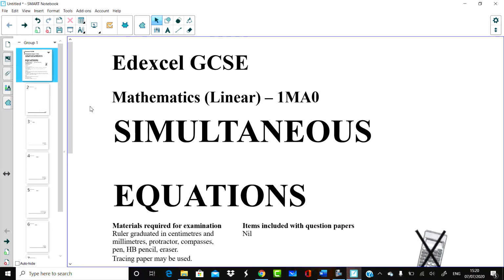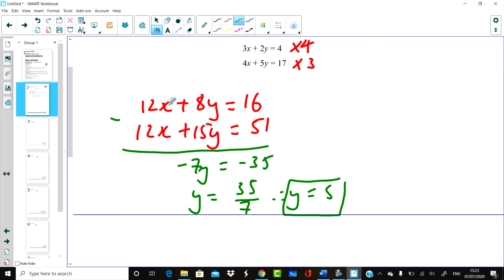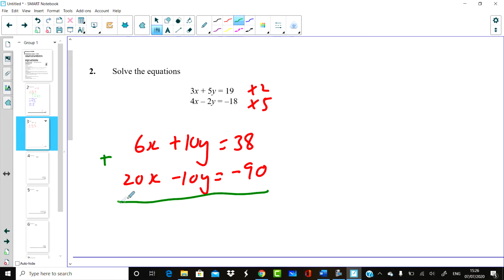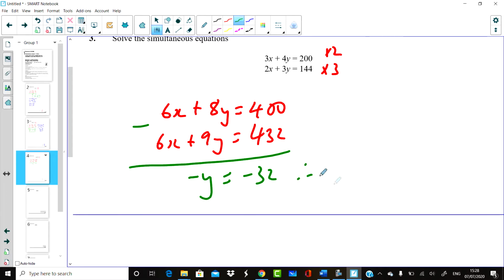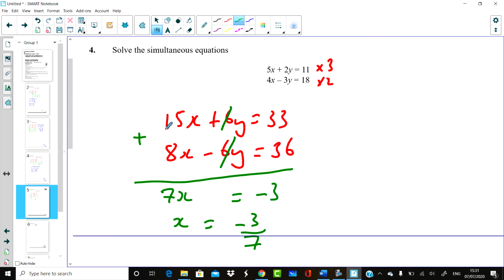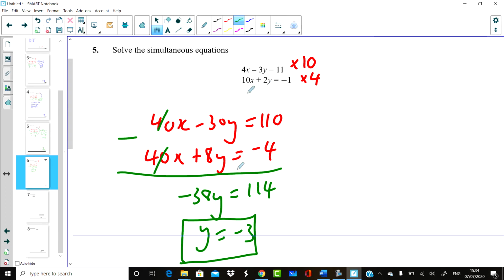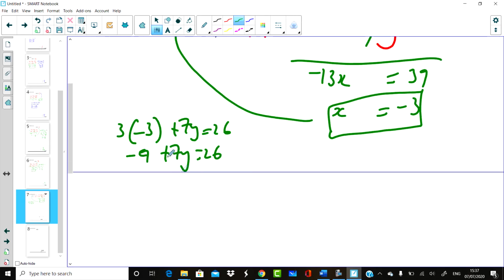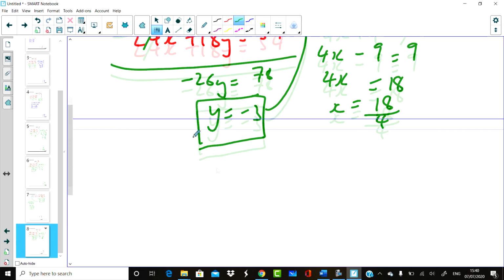Solving Simulataneous Equations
How to solve Simulataneous Equations